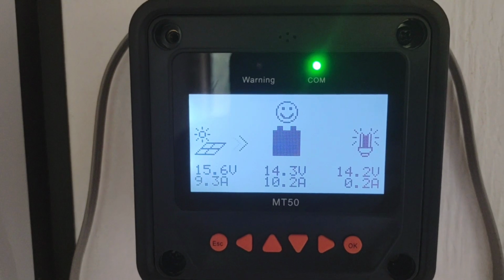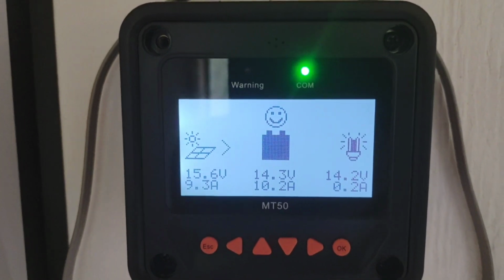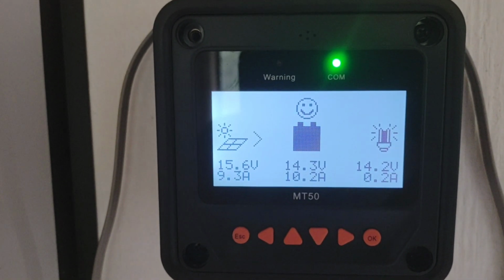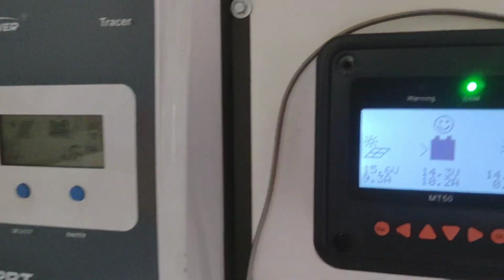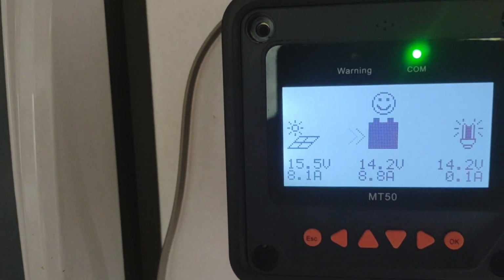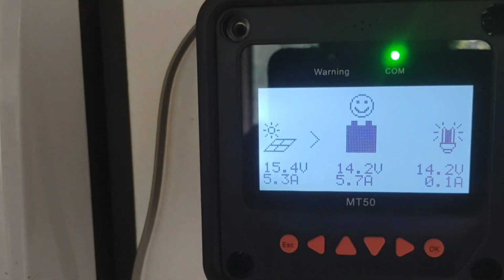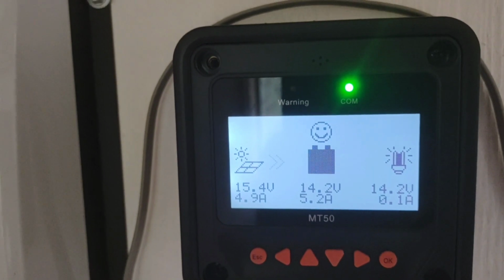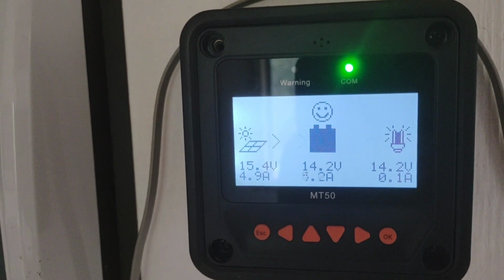Fully charged Lifepo4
Final percentages on the way to 100% full with 300ah Lifepo4 battery... surprising Numbers!

Battery monitor
Lifepo4 battery